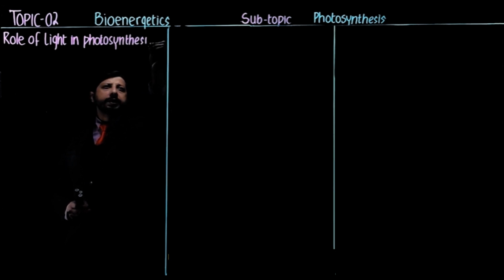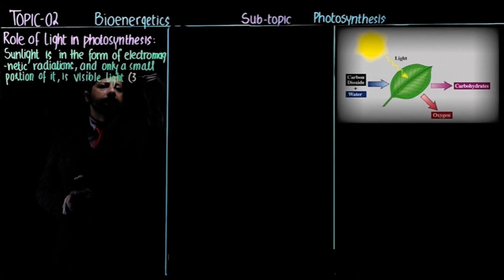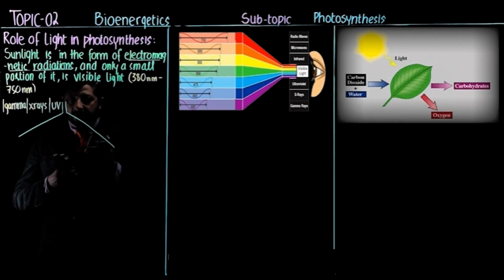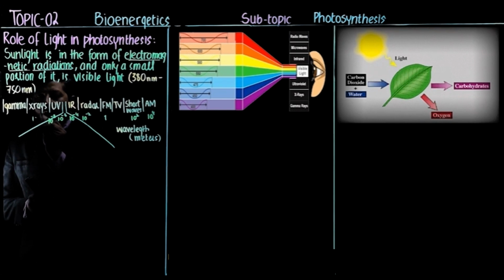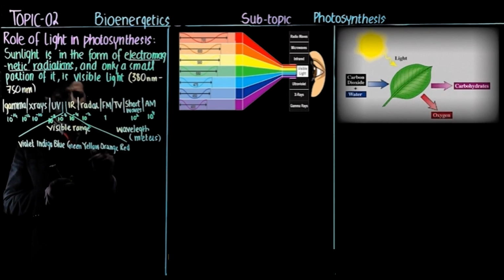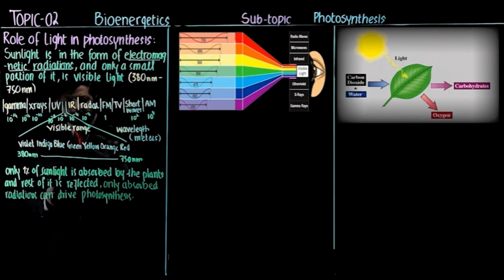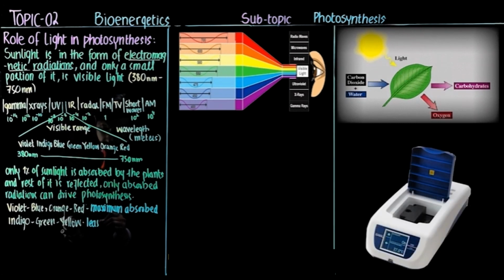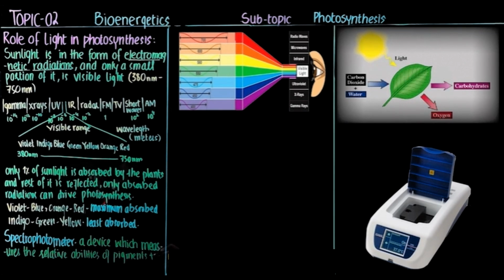Role of Light in Photosynthesis | MDCAT/NUMS/NEET BIOLOGY PREPARATION | PRACTICE MCQs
Dear Students/viewers.
Welcome to  Chemistry MDCAT / NUMS
Lecture: Role of Light in Photosynthesis.

Photosynthesis definition states that the process exclusively takes place in the chloroplasts through photosynthetic pigments such as chlorophyll a, chlorophyll b, carotene and xanthophyll. All green plants and a few other autotrophic organisms utilize photosynthesis to synthesize nutrients by using carbon dioxide, water and sunlight. The by-product of the photosynthesis process is oxygen.Let us have a detailed look at the process, reaction and importance of photosynthesis.

What Is Photosynthesis in Biology?
The word “photosynthesis” is derived from the Greek words phōs (pronounced: “fos”) and σύνθεσις (pronounced: “synthesis“)Phōs means “light” and σύνθεσις means, “combining together.” This means “combining together with the help of light.”

Photosynthesis also applies to other organisms besides green plants. These include several prokaryotes such as cyanobacteria, purple bacteria and green sulfur bacteria. These organisms exhibit photosynthesis just like green plants.The glucose produced during photosynthesis is then used to fuel various cellular activities. The by-product of this physio-chemical process is oxygen.